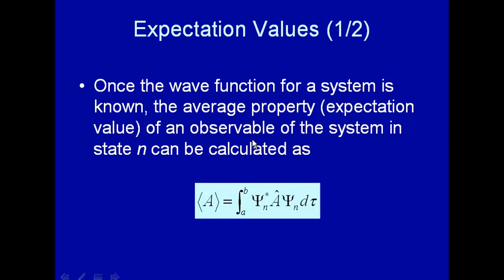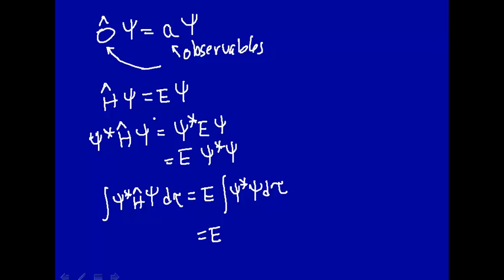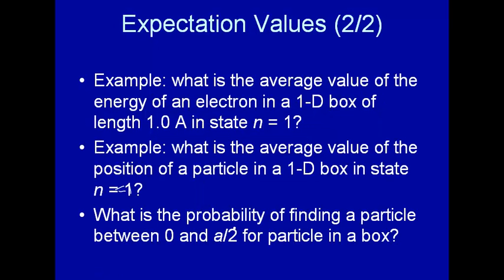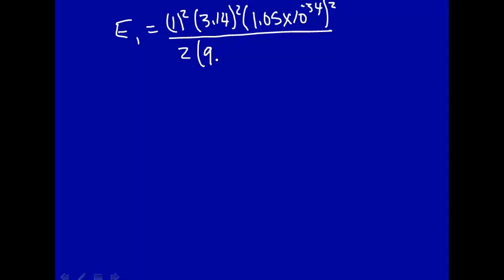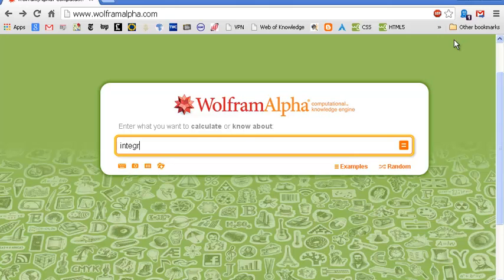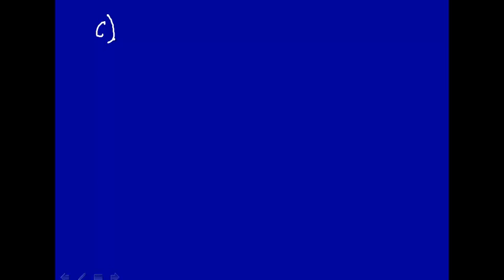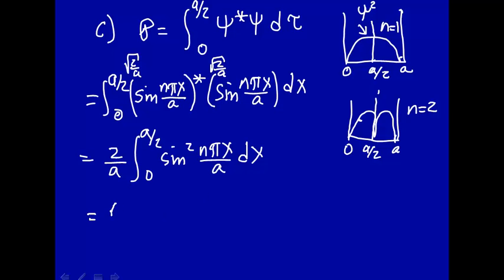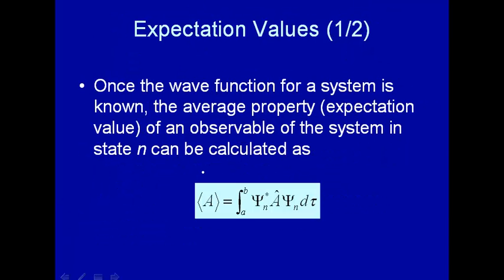Expectation Values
Expectation Valus